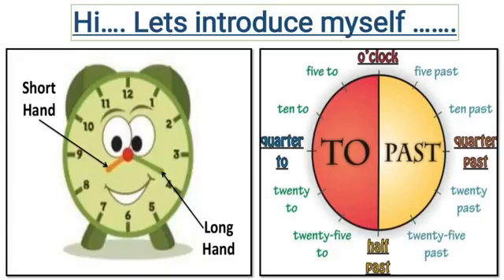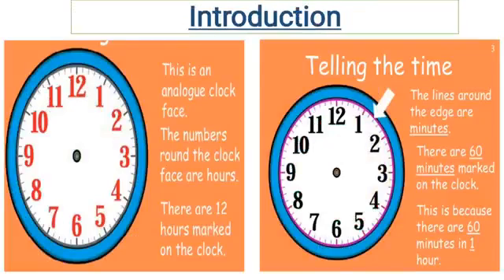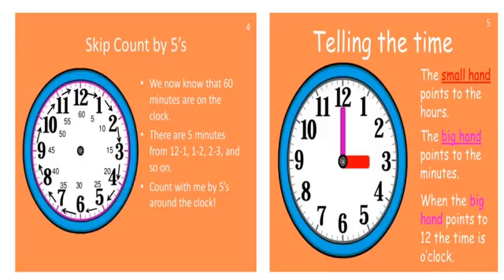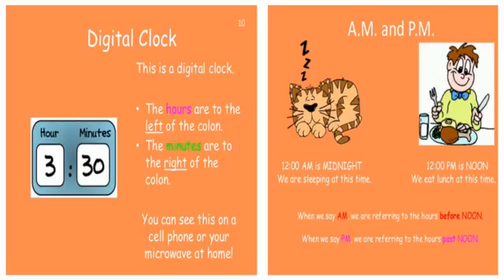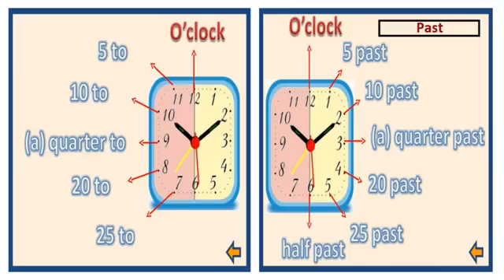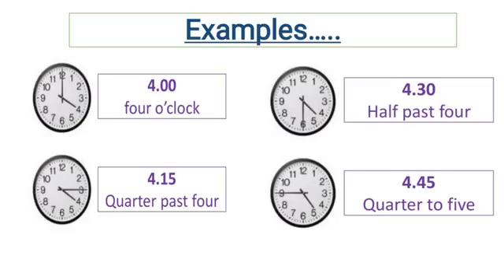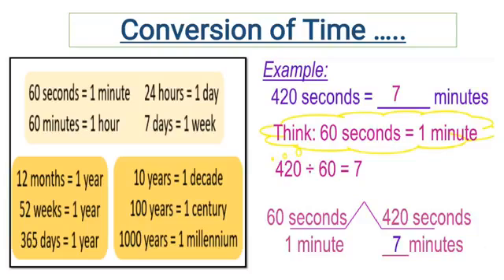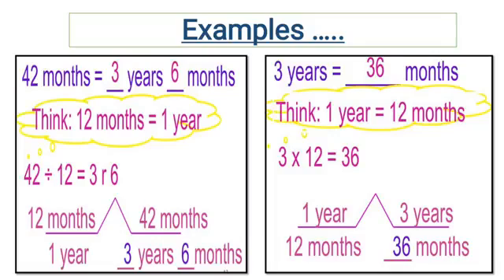Class 3 Lesson 15 l Time l PPT With Explanation Maths Ncert